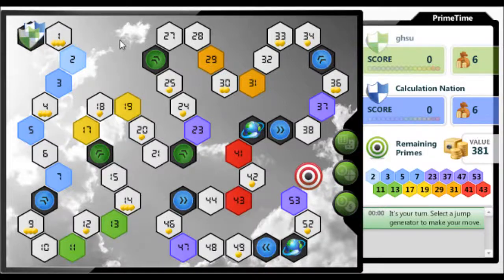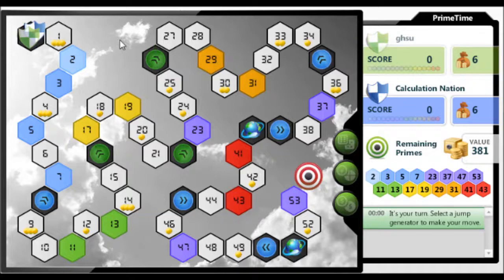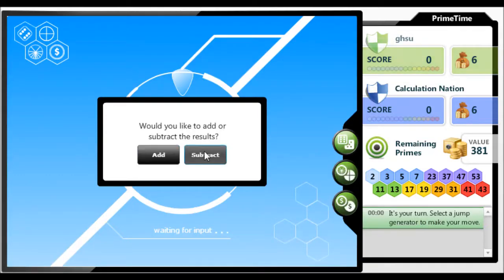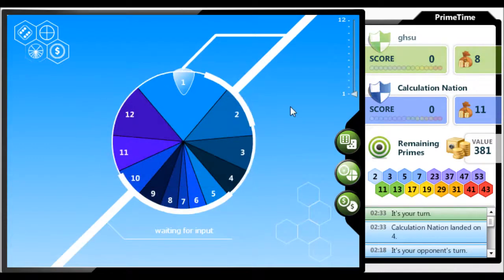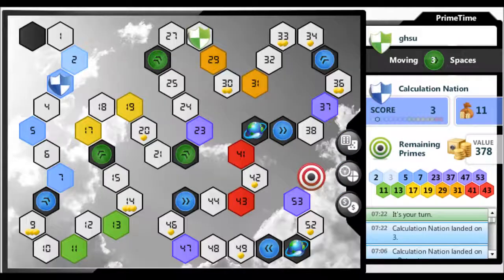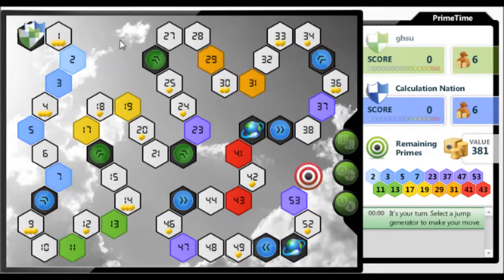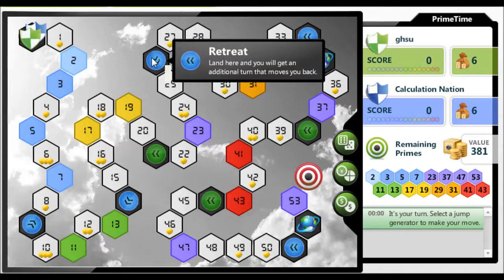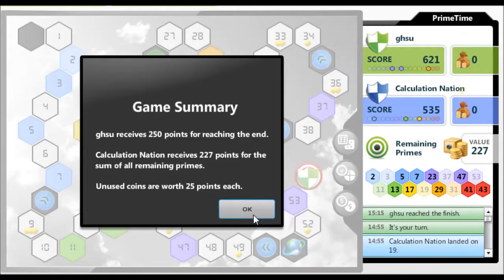Prime Time Tutorial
This video provides a tutorial on how to play Prime Time on Calculation Nation.